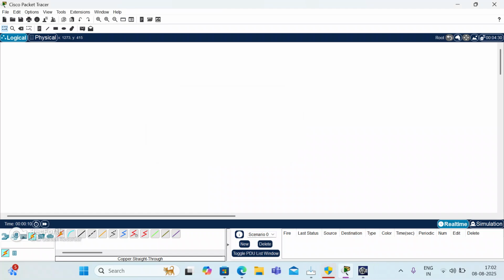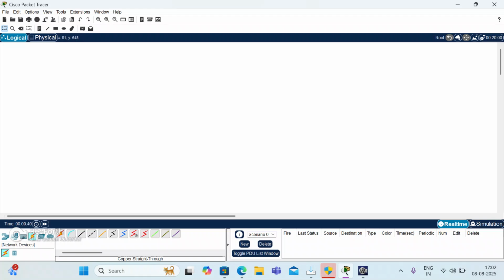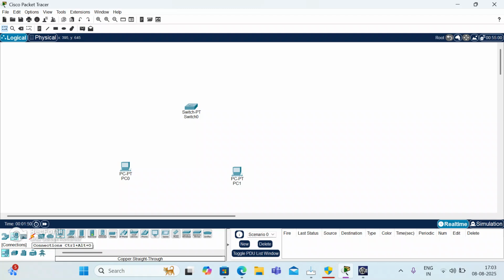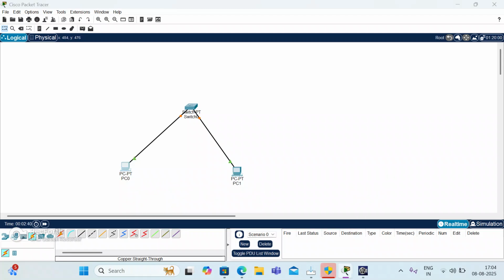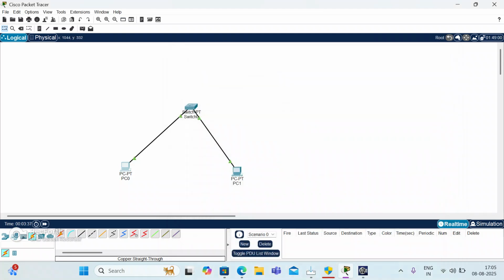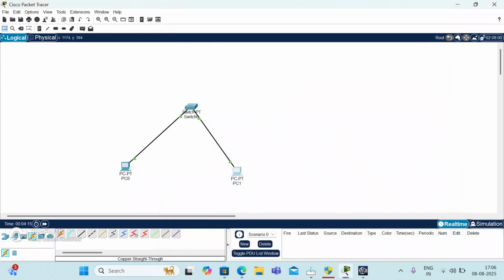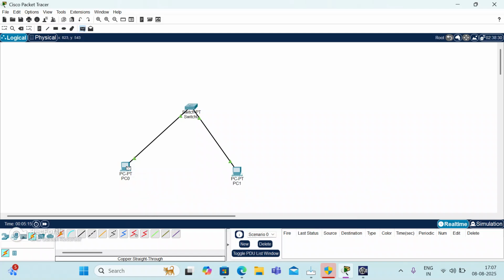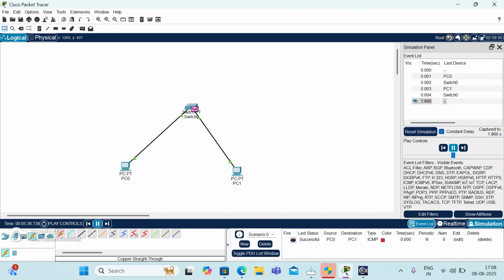Switch Configuration Using CISCO PACKET TRACKER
This exercise involves configuring a network switch using Cisco Packet Tracer, a network simulation tool widely used for practicing networking concepts. The primary goal is to simulate and implement basic switch configurations to understand the functionalities and behavior of network switches in a LAN (Local Area Network) environment.